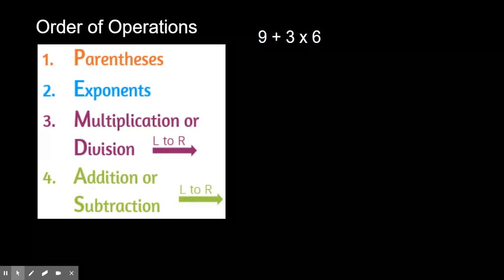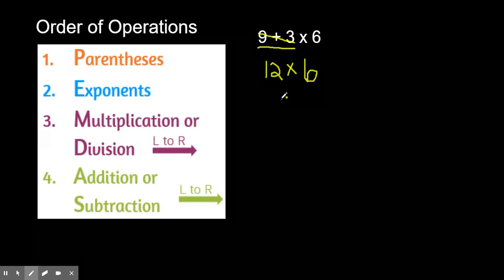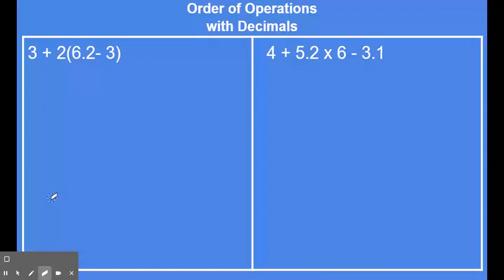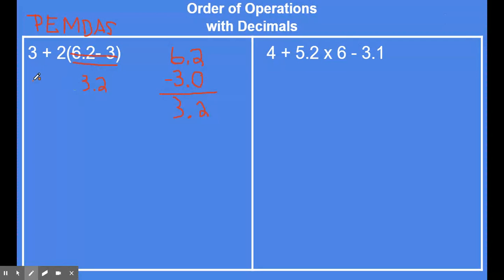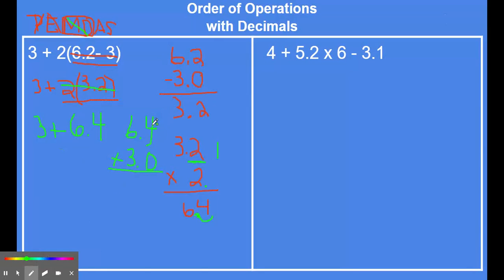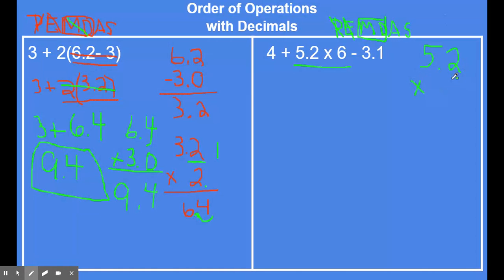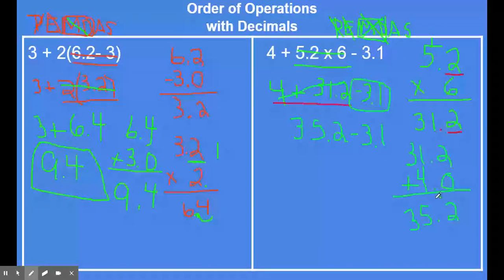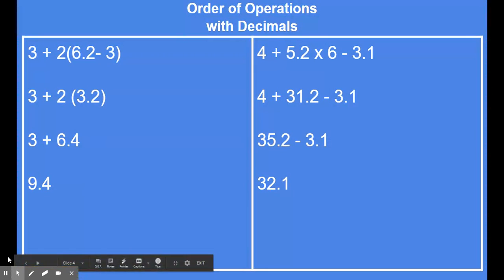5.5A Order of Operations with Decimals